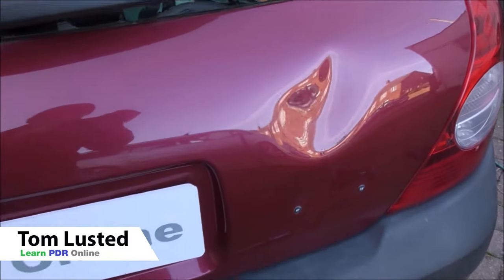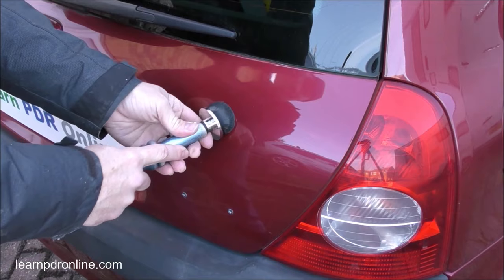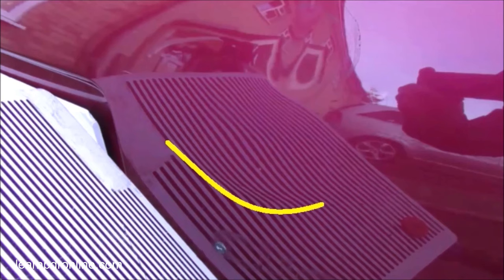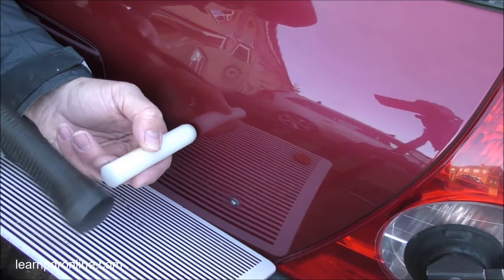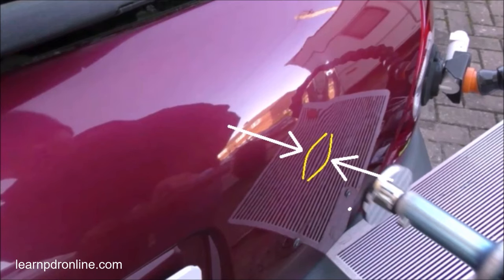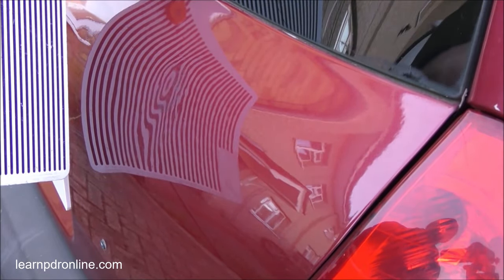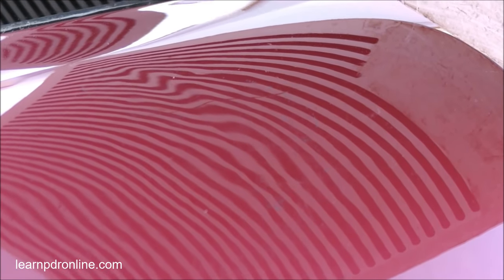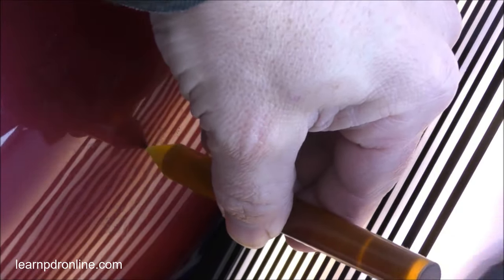Fixing a dent with Cold Glue! I try out Glexo's cold glue for Paintless Dent removal (PDR)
GET FULL ACCESS to our online courses, tutorials, and MORE!

LET ME ANSWER YOUR PDR QUESTIONS?